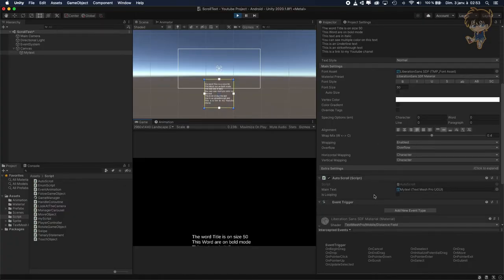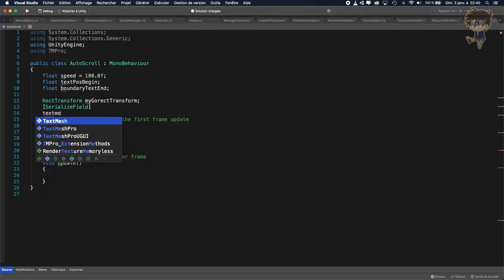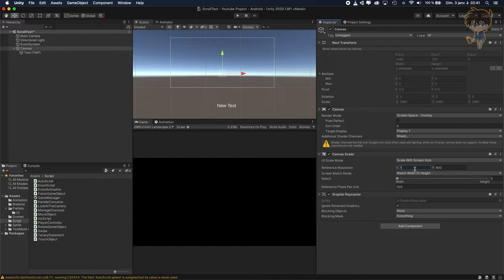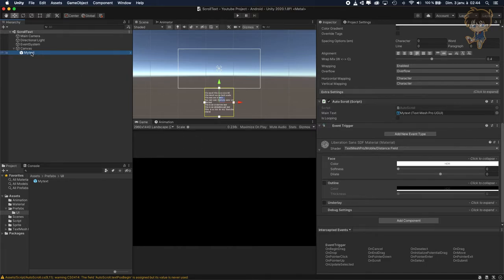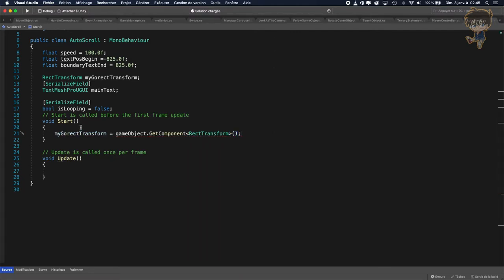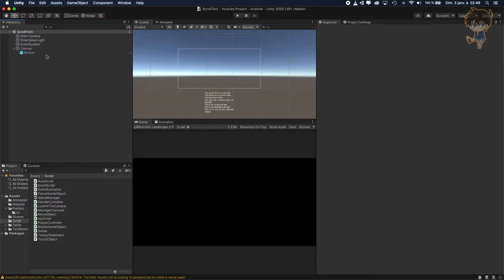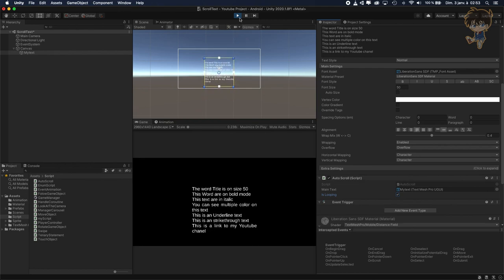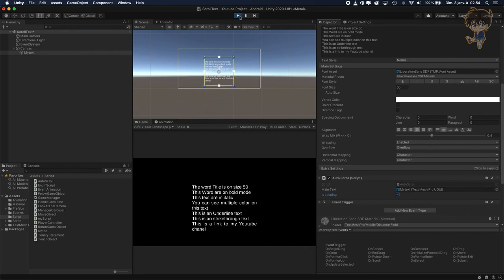How to create an automatic scroll text like a generic in Unity